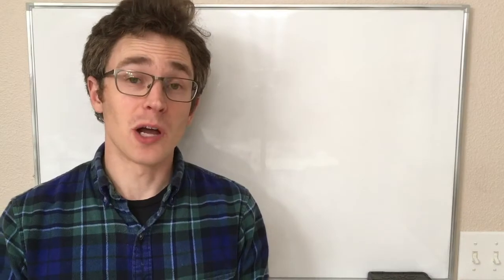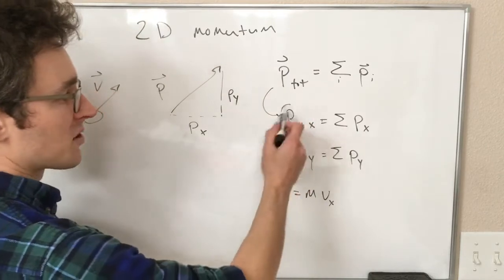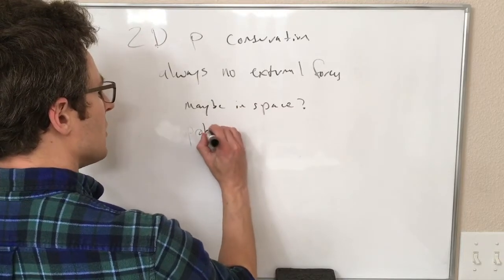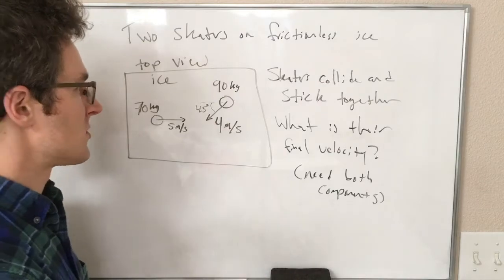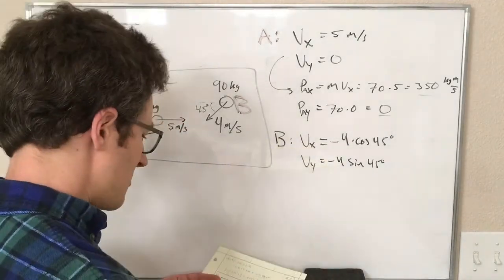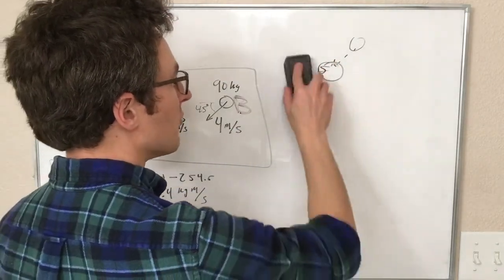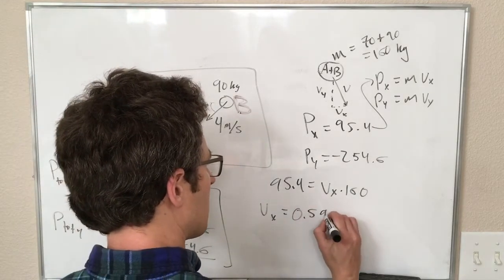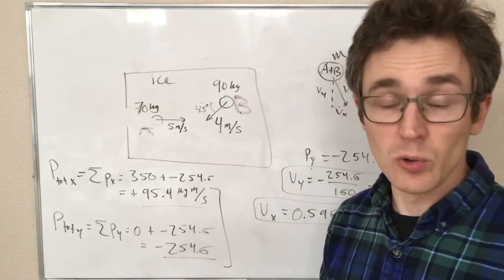Physics 106 Lecture 4.5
2D momentum and colllisions